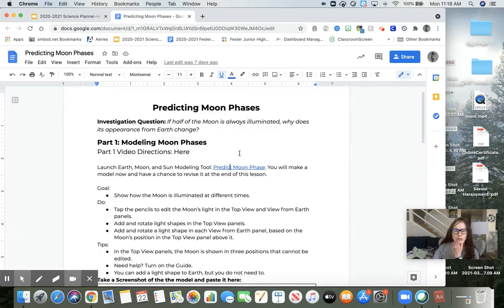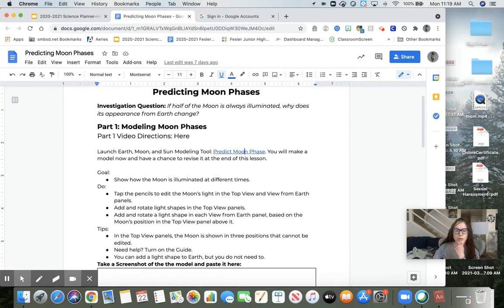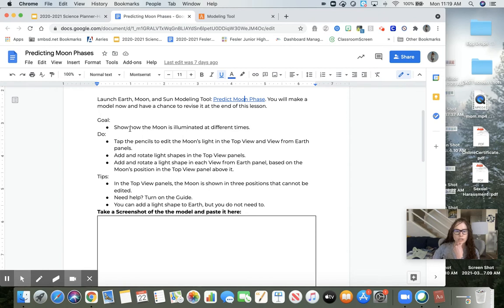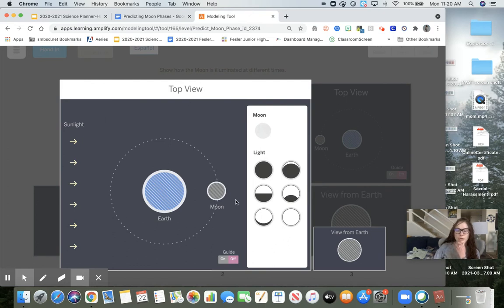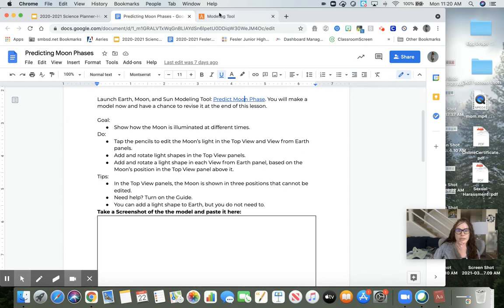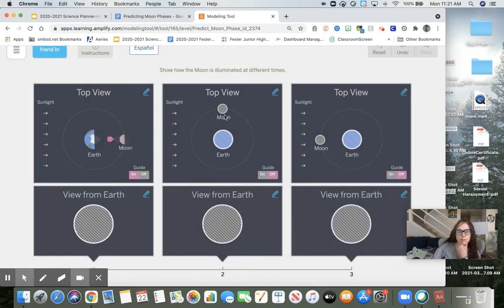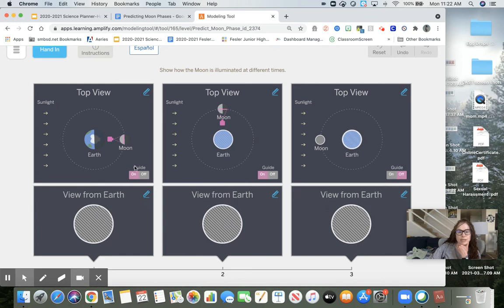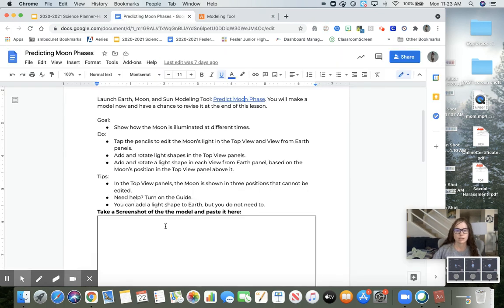Predicting Moon Phases Part 1